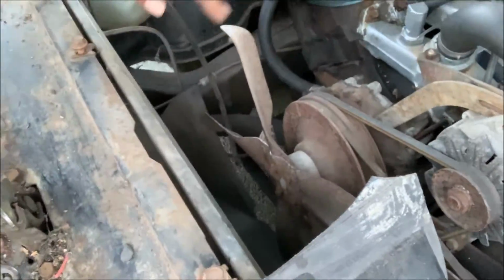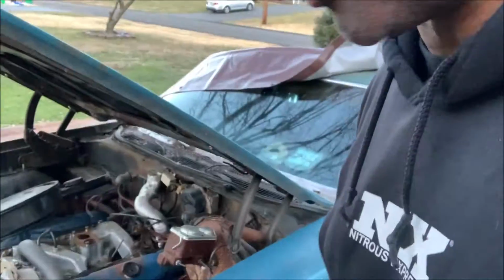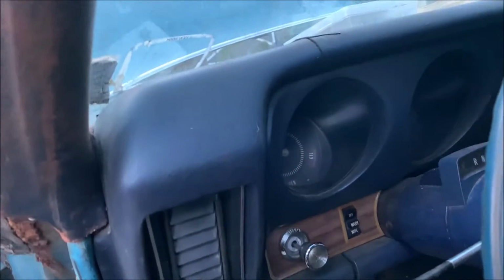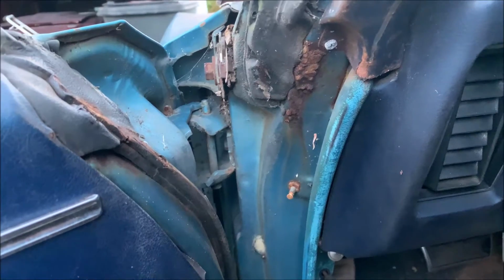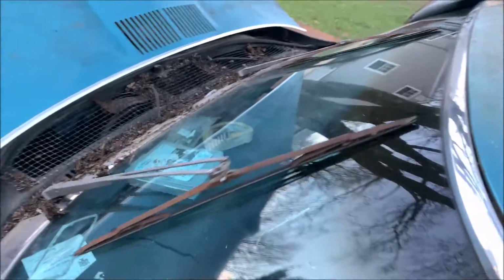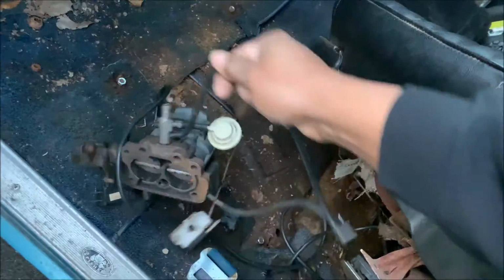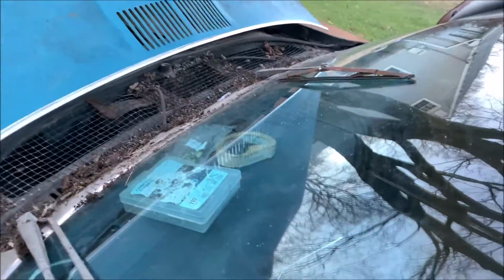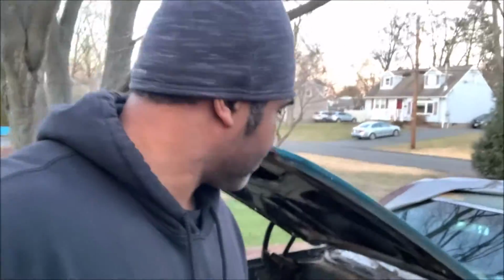1969 LeMans Cranks After 25 Years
After sitting for over 25 years the 69 LeMans takes its first step to starting. We were also able to get the lights and wipers to come to life as well.